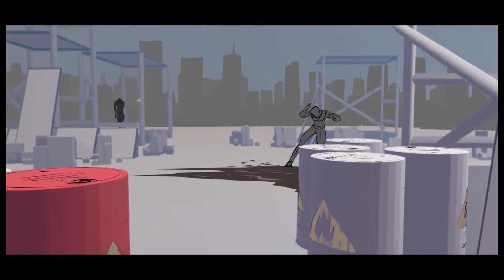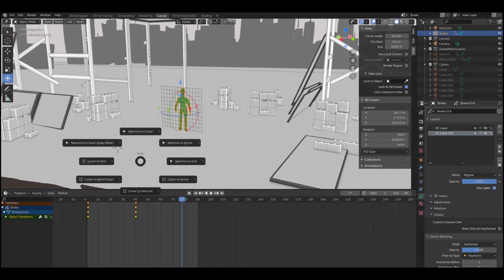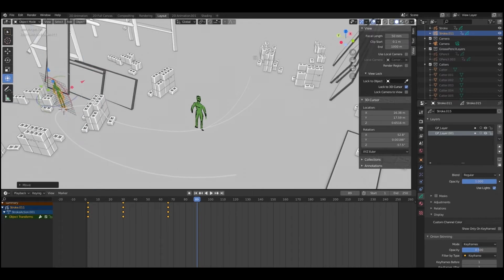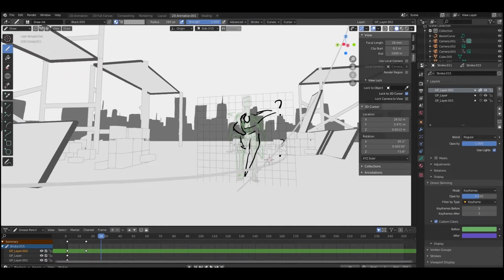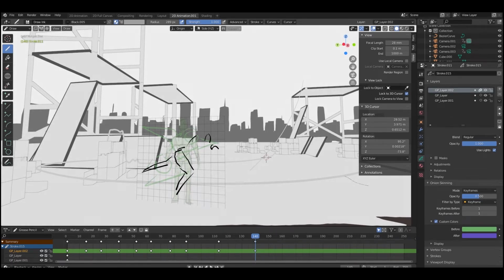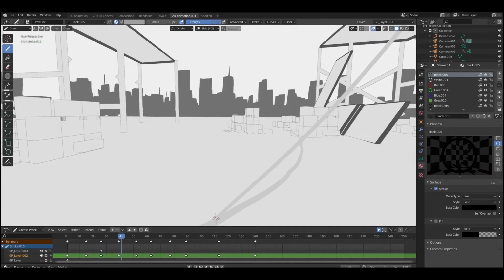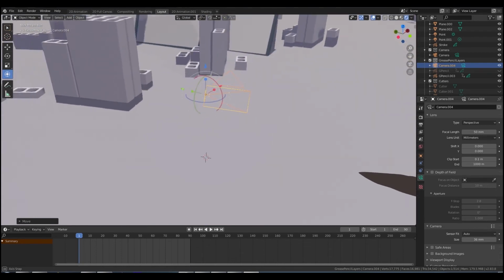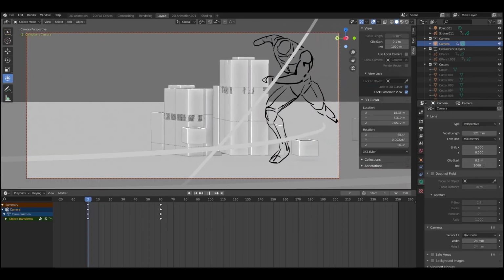Blender Grease Pencil - Storyboard Animatic Tutorial - 2 of 6 - Layout, rough boarding, cameras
Blender Grease Pencil 2D – 3D Hybrid Storyboard Animatic Tutorial
Playlist Part 2 of 6

Contents:

– EXAMPLE SCENE 1 cont.- LAYOUT STAGE (the real fun starts here)
– Blocking out a plan / path
– Roughing out 2D poses
– 2D -3D Hybrid and its flexibility
– Refining artwork
– Cameras : create, keyframing and lenses

Credits:

"Scaffold Building pack 1" kit created by StarGraveStudios/ copper stache available on Blendswap.
All other content created by Paul Coulthard, Spitfire Storyboards.